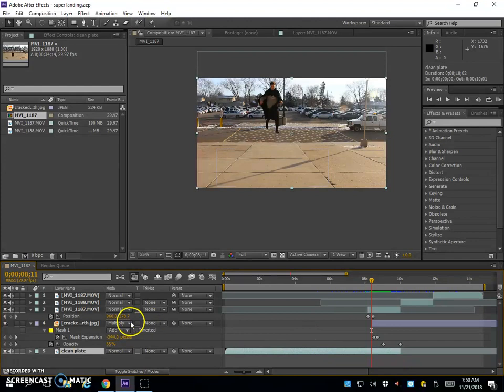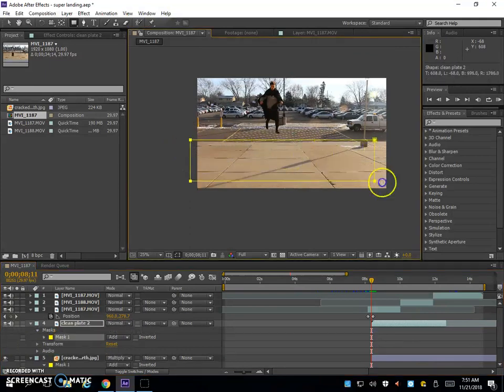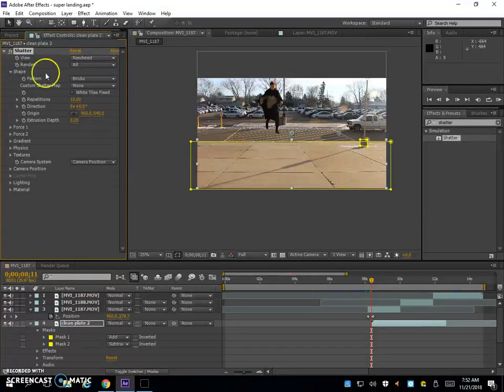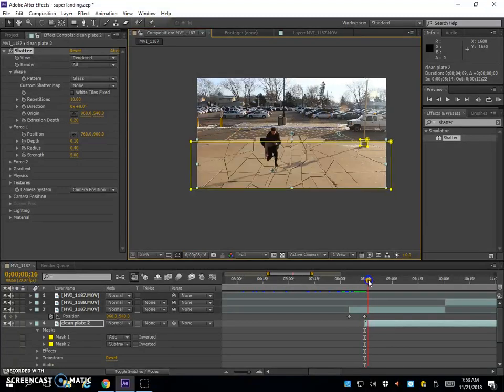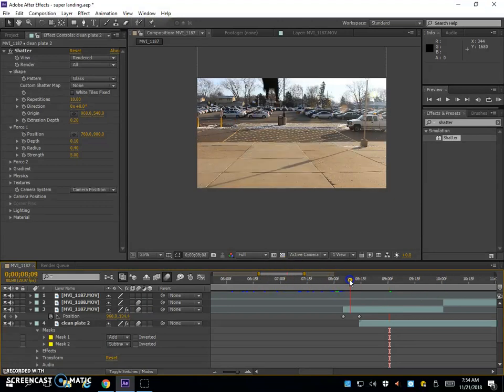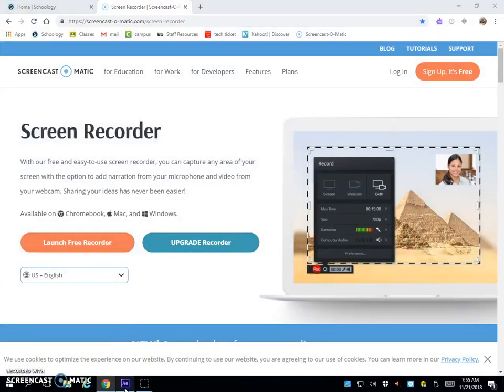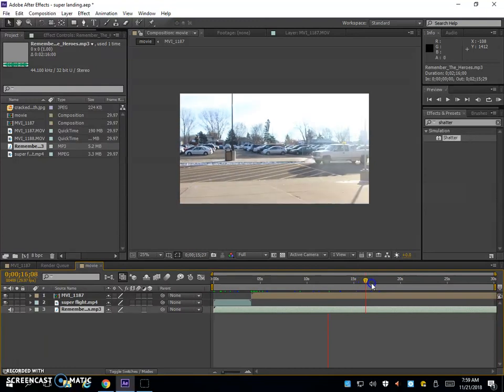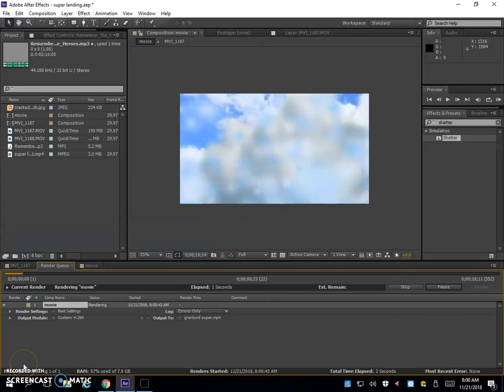AE tutorial Landing 2